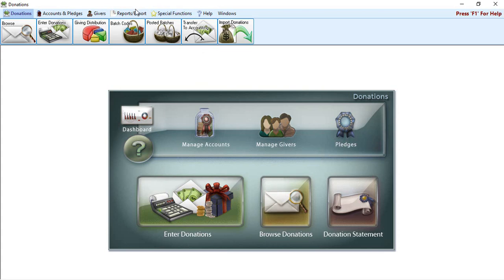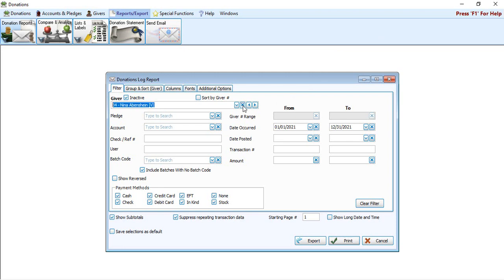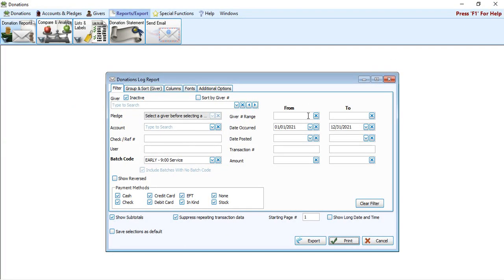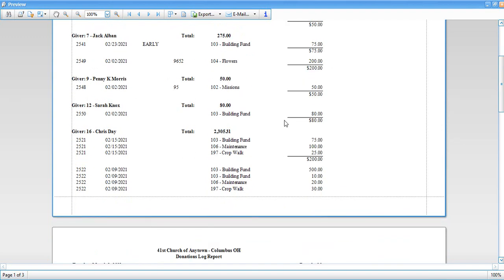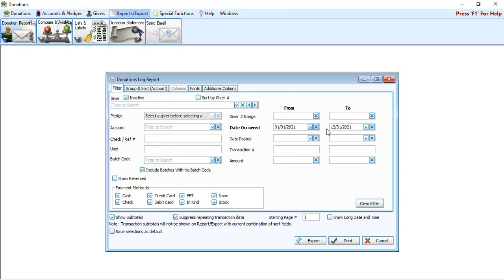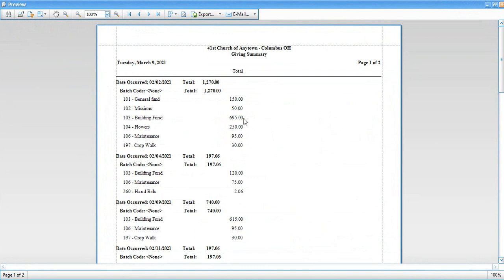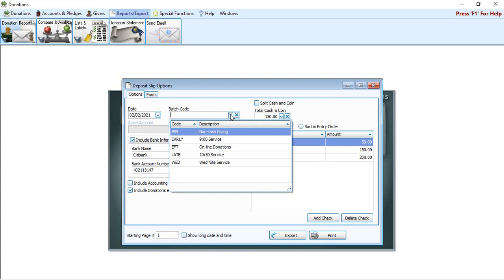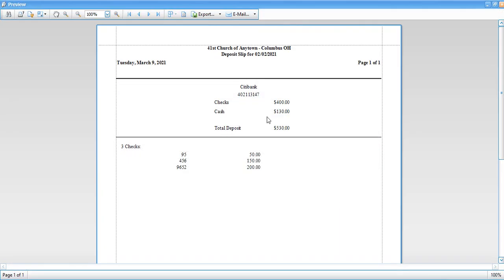Church Windows Donations: Donation Reports (v22 & Newer)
Log Report. Giving Summary. Deposit Slip.  Presented on 03/09/2021.